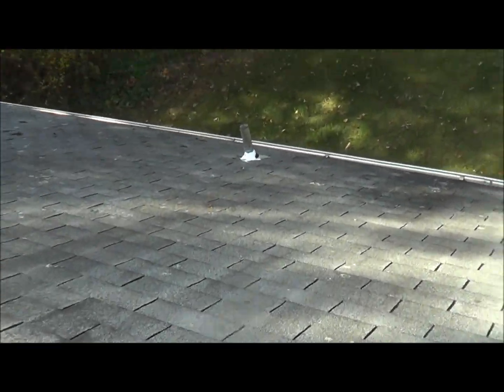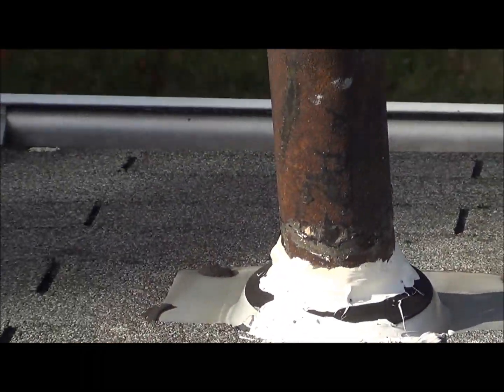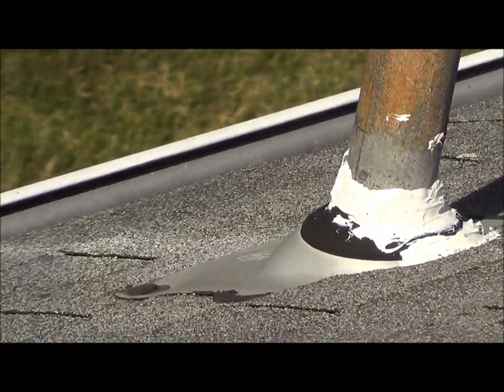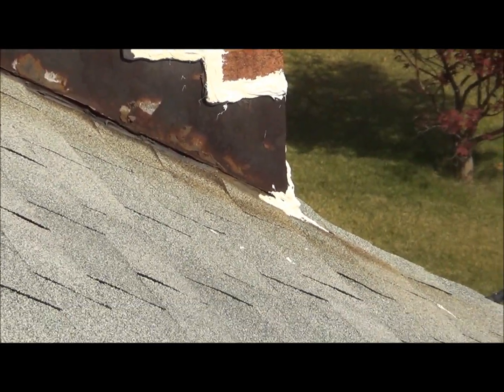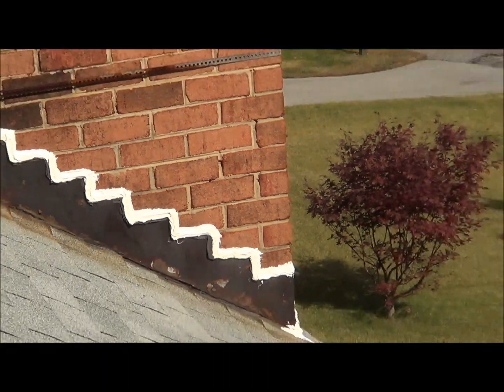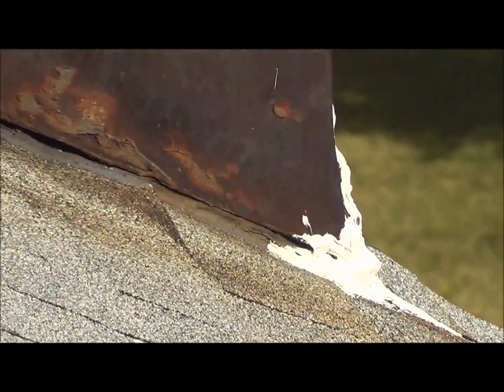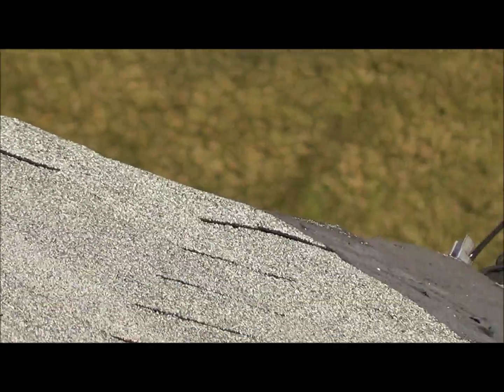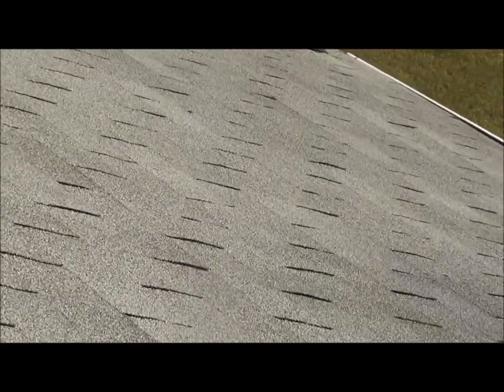Outlaw ROOF Temple Hills, MD 15-10-061